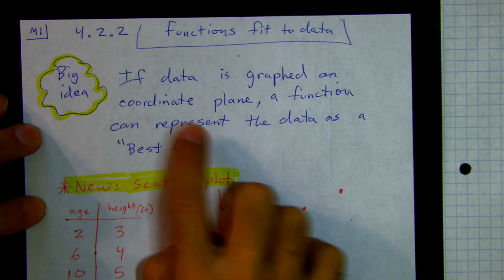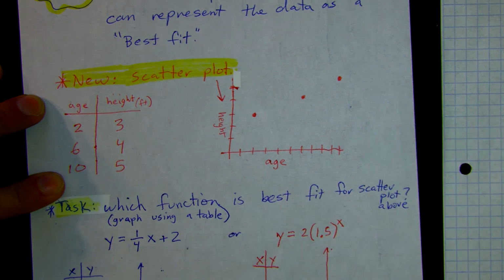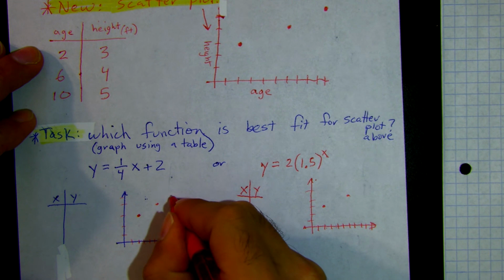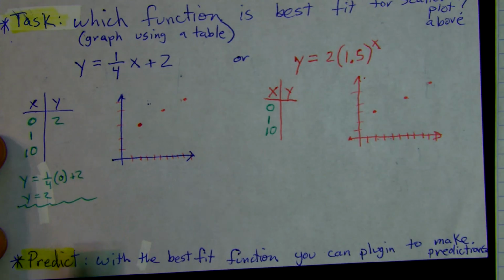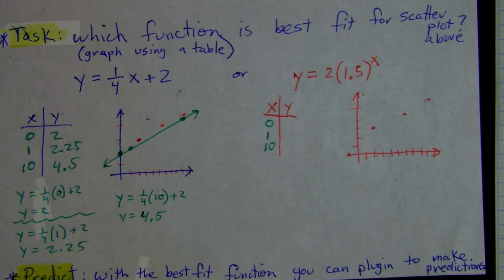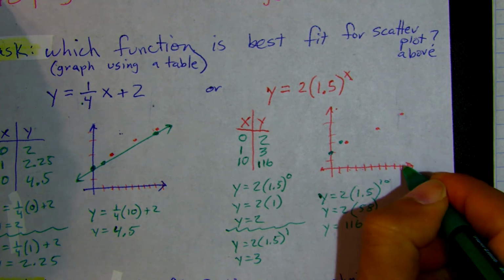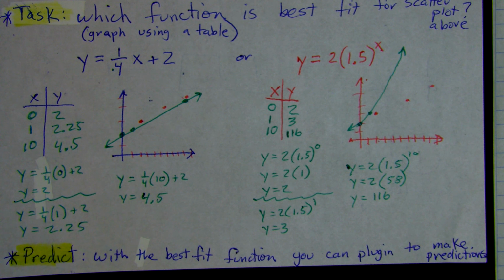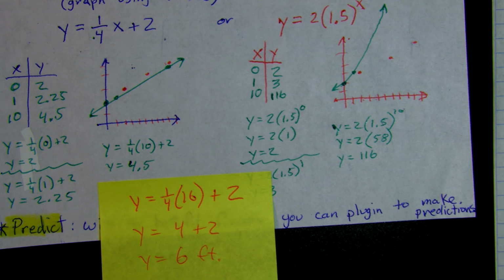M1 Lesson 4.2.2 Best Fit Functions